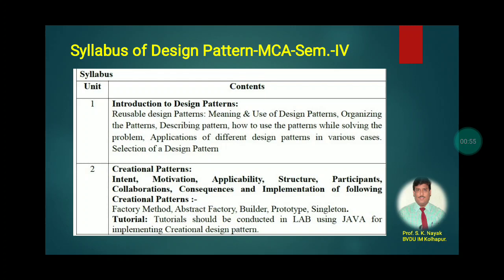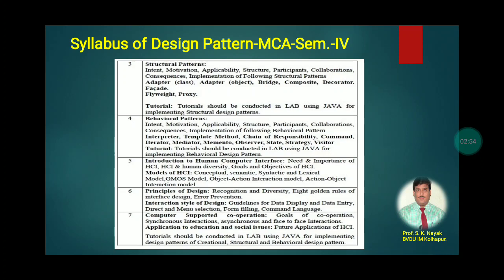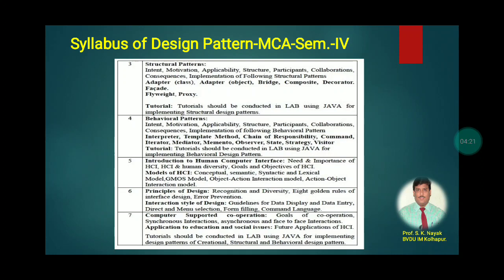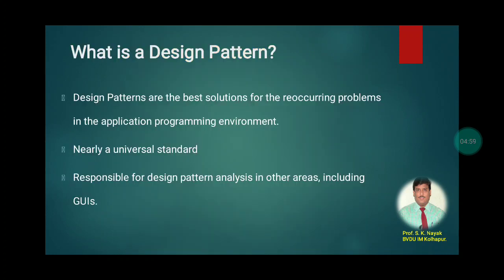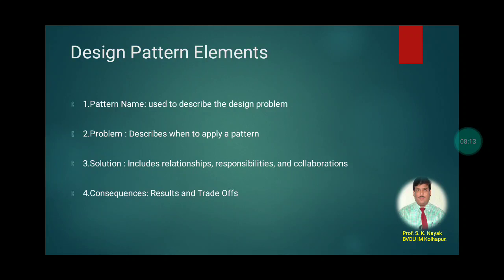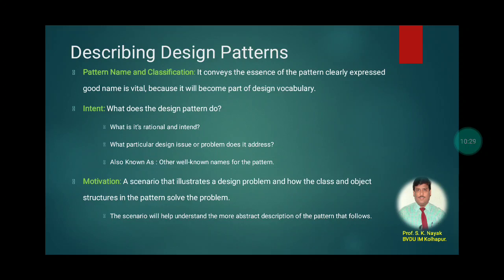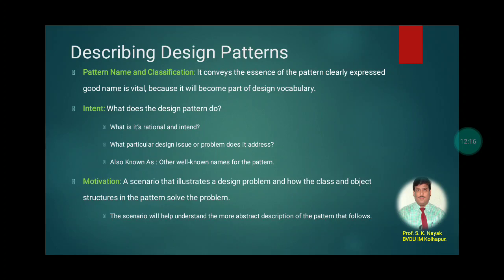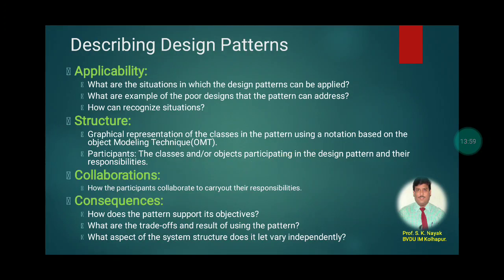Design Patterns-Video No-01- MCA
Syllabus Description of Design Patterns-MCA-SemIV